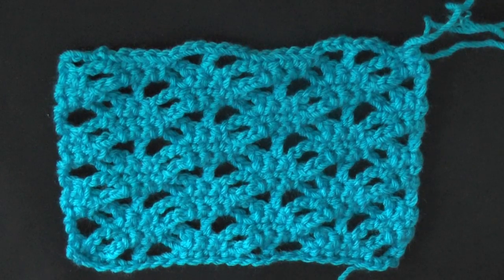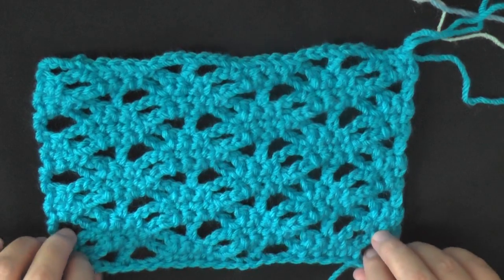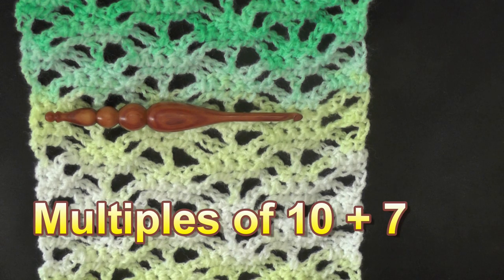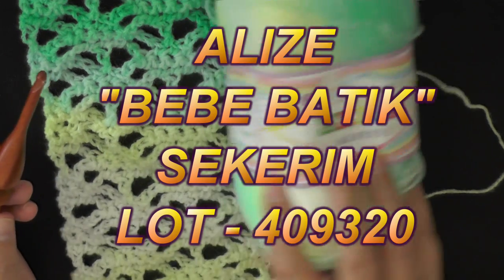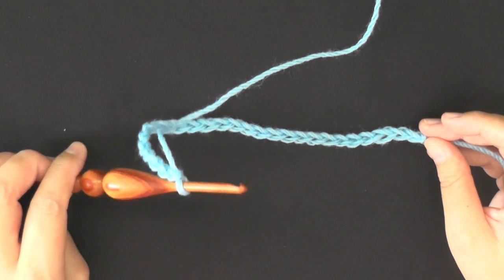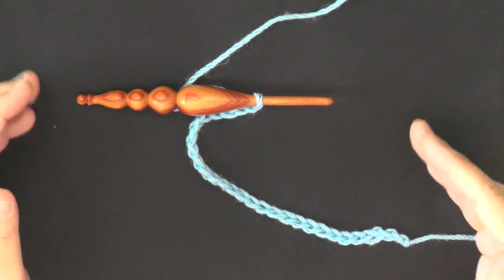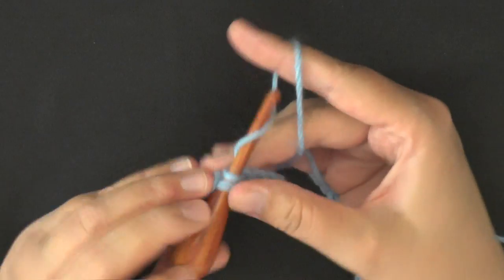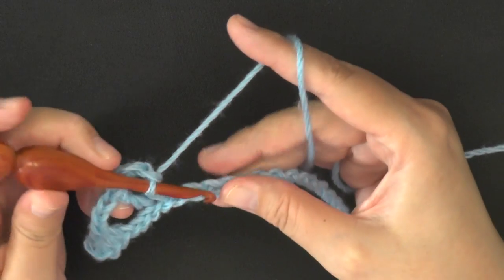Lacy Stitch 2 - Left Handed Crochet Tutorial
Crochet tutorial that teaches you how to make this very easy to make crocheted lacy stitch.